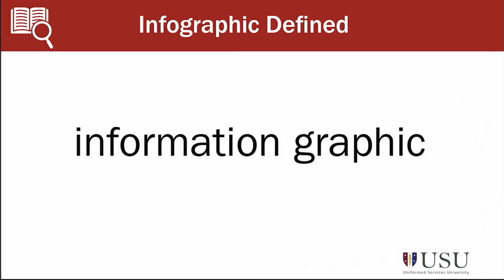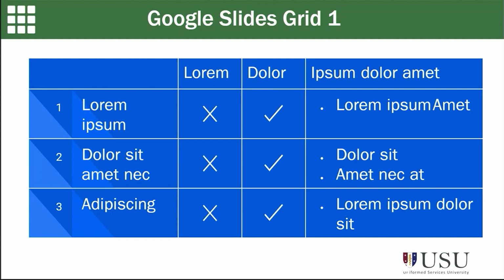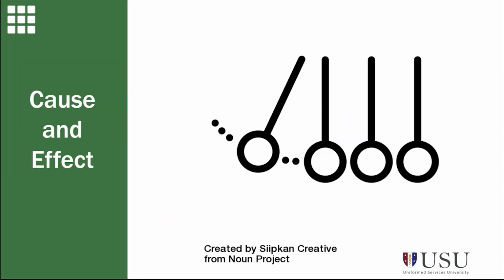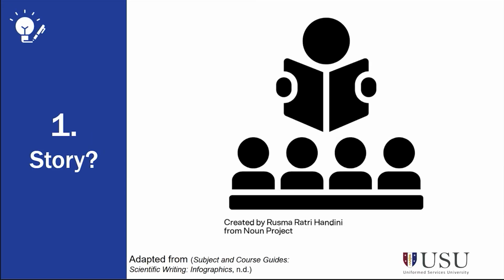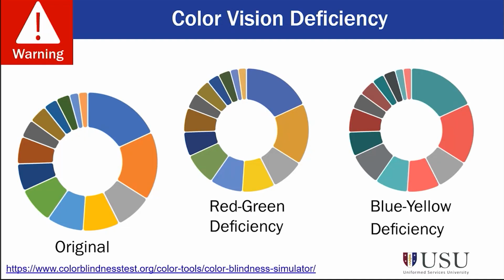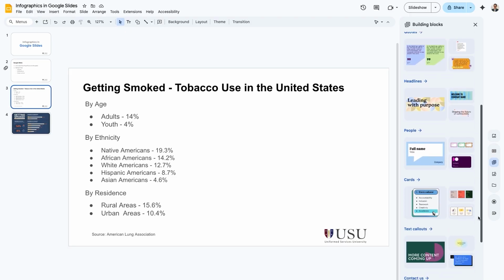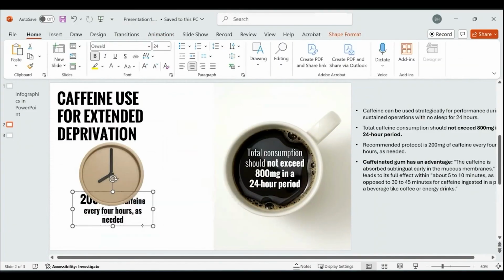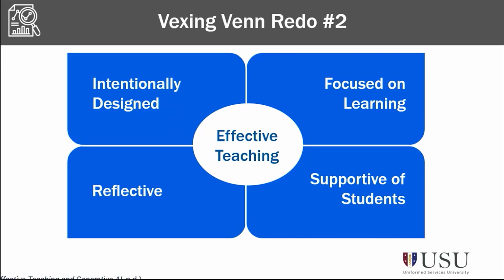TwT Brown Bag - Basics of Developing Infographics - August 2025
How can we present educational content and information in a way that reaches and truly resonates with learners? Visuals can make this connection. This presentation will equip health professions educators with skills to design effective infographics using Google Slides or PowerPoint. Through engaging examples, participants will learn practical design principles to create infographics.